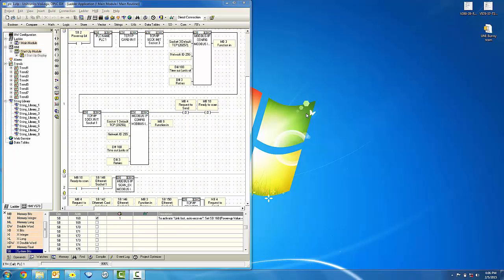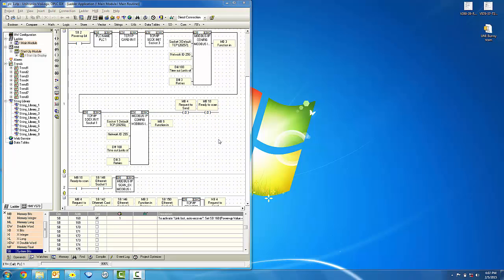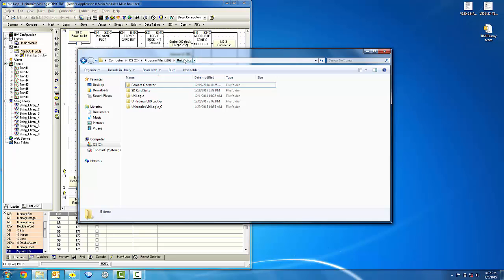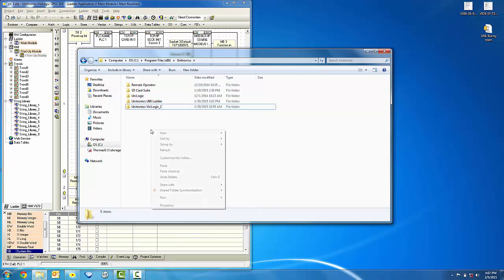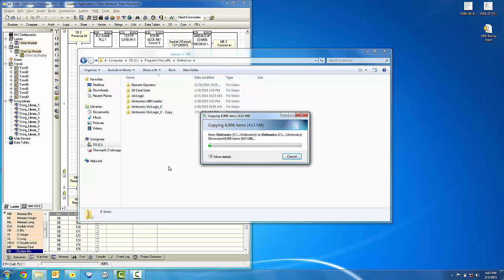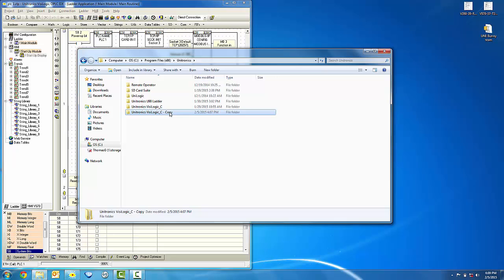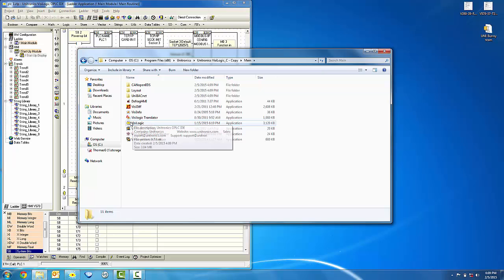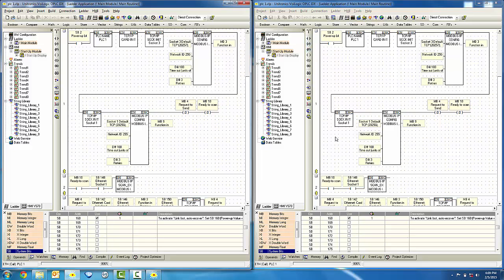Unitronics Tech TidBit - Simultaneously open two VisiLogic programs - Feb 2015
This is an Unitronics Tech Bit demonstrating how to open two  VisiLogic programs at the same time for troubleshooting or referencing a separate project at once.